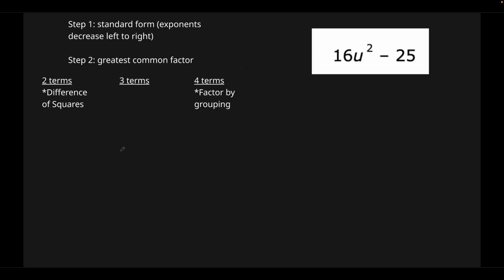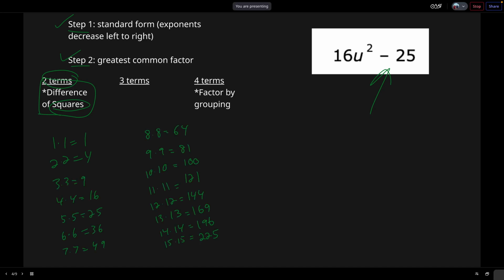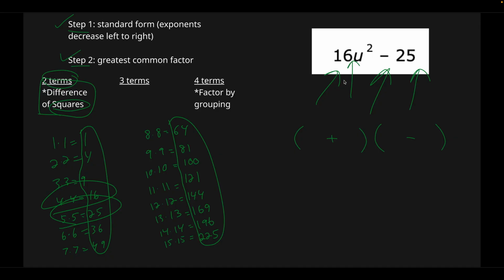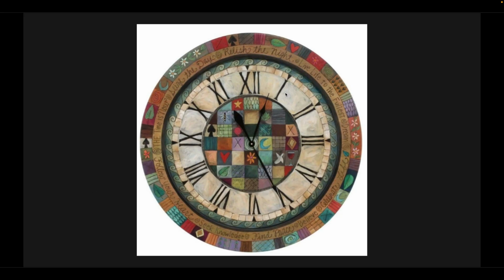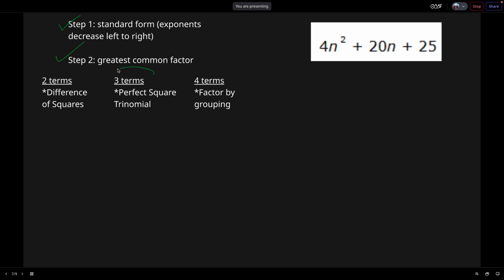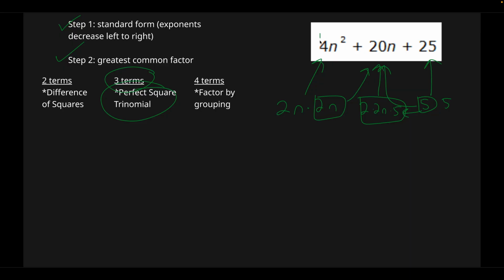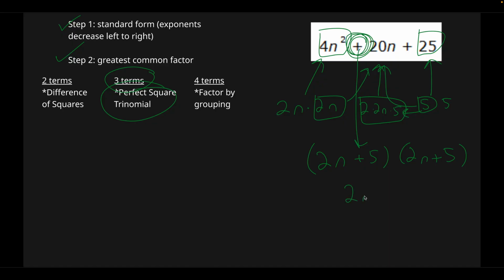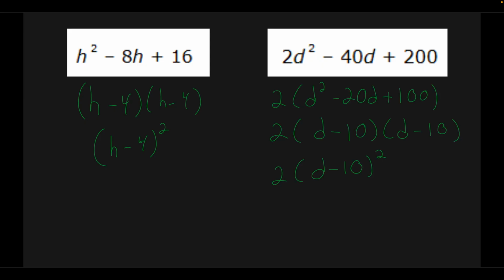Difference of Squares and Perfect Square Trinomials (Normal Version)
IXL Title: Factor quadratics: special cases
IXL Shortcut: 56E

Description: How to factor quadratics, specifically difference of squares and perfect square trinomials.